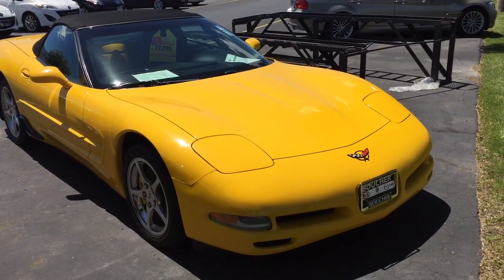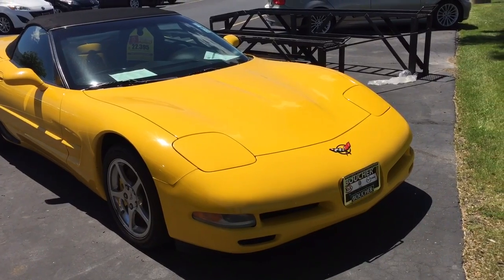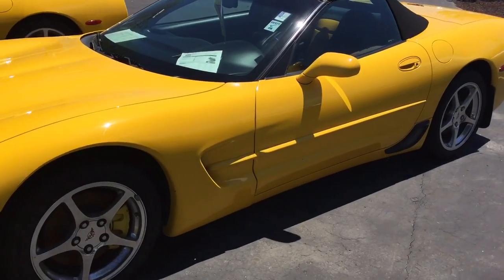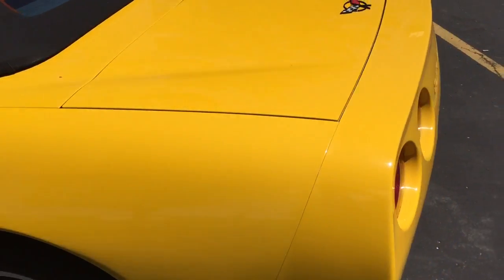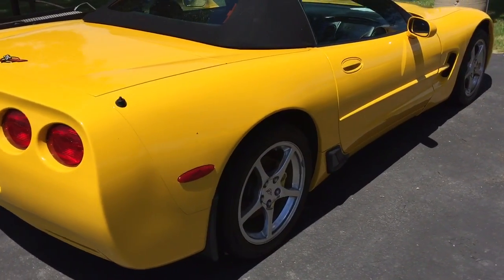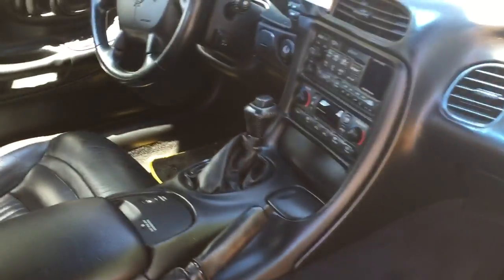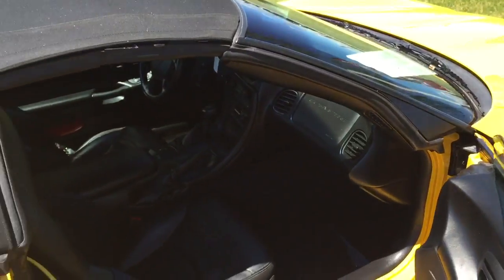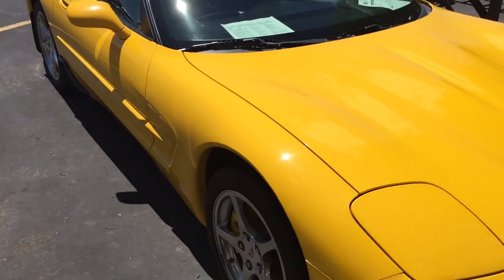2004 Chevy Corvette Boucher imports